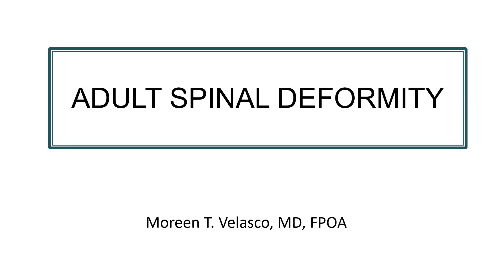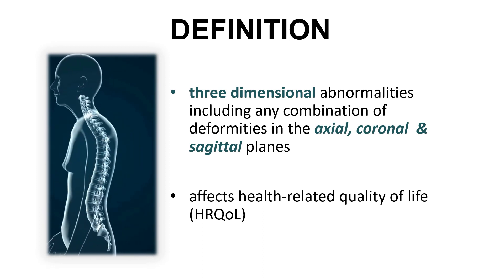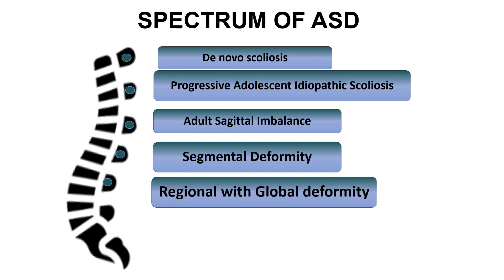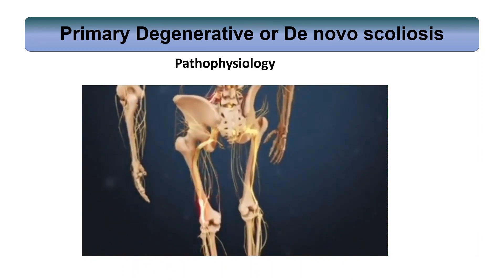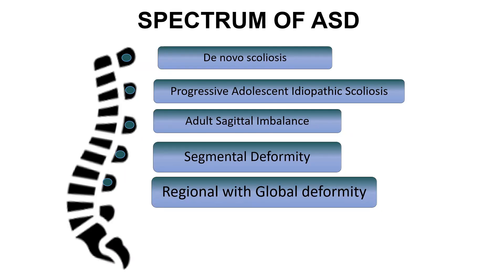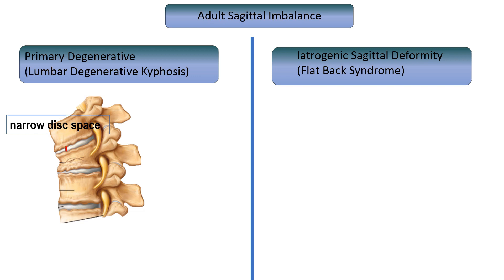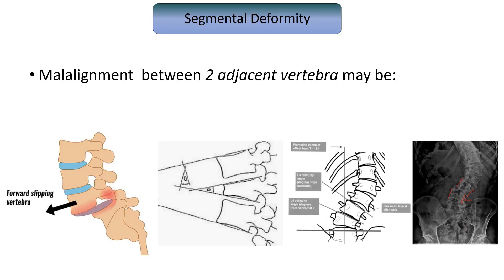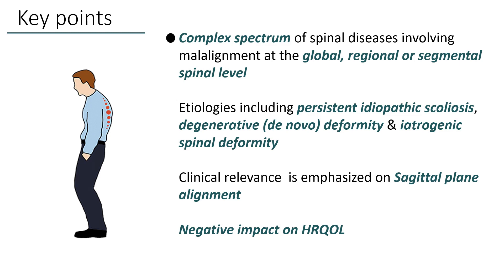Definition and Pathophysiology of ASD, including etiology and epidemiology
Definition and Pathophysiology of ASD, including etiology and epidemiology [Dr. Moreen T. Velasco]